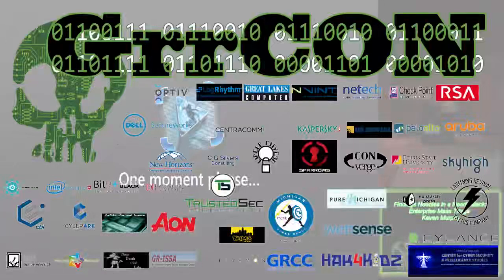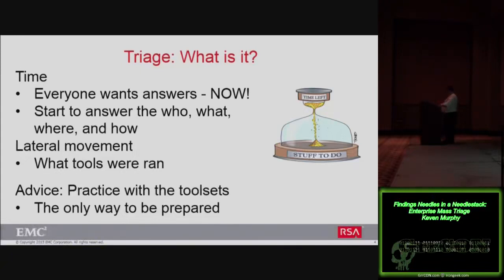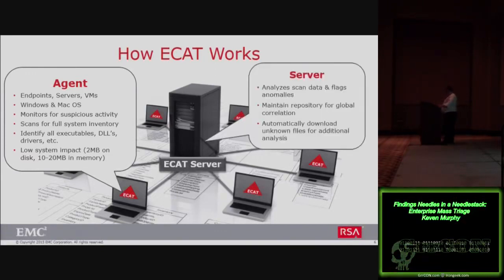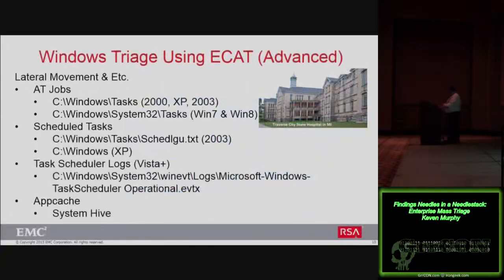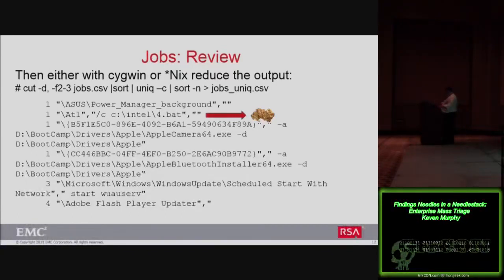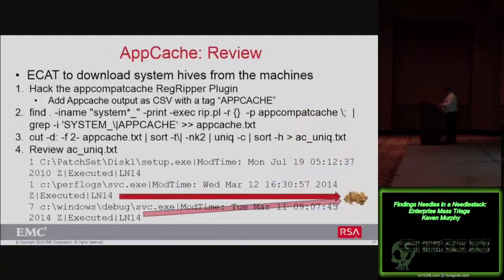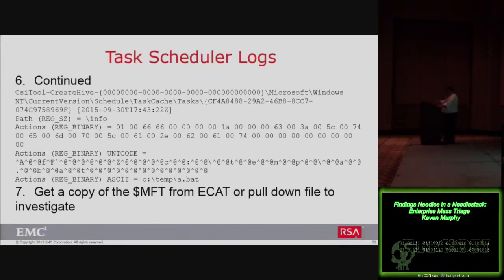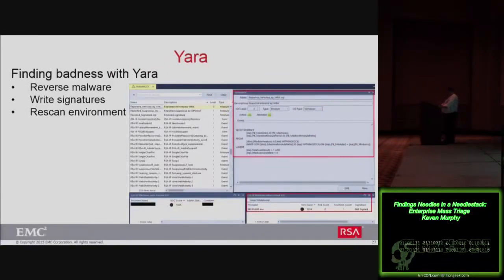Findings Needles in a Needlestack Enterprise Mass Triage Keven Murphy